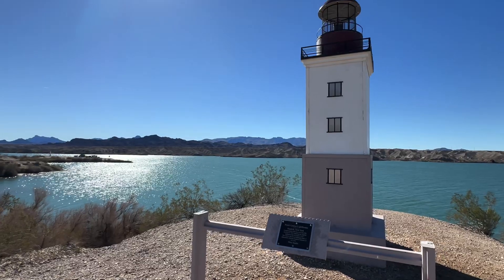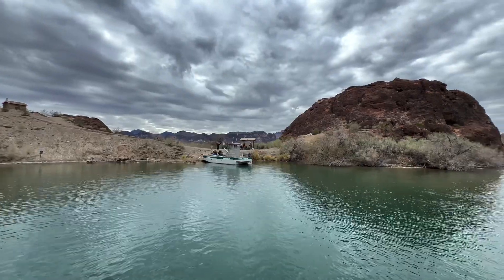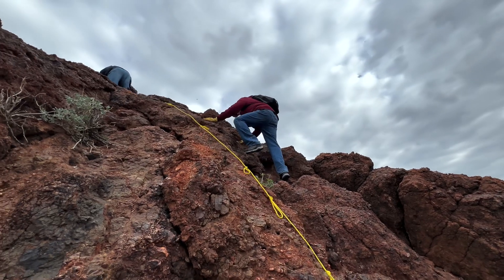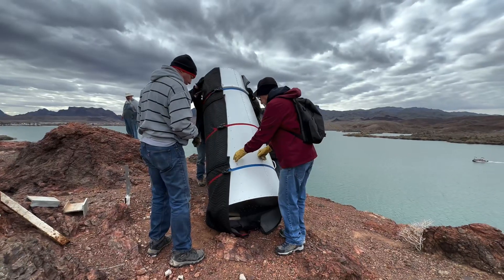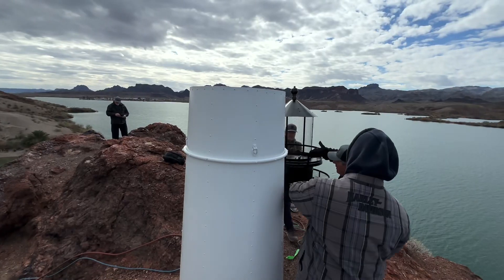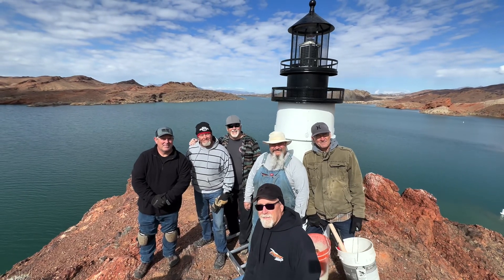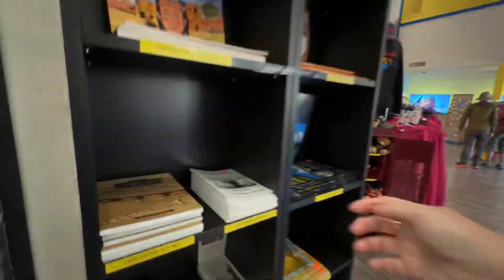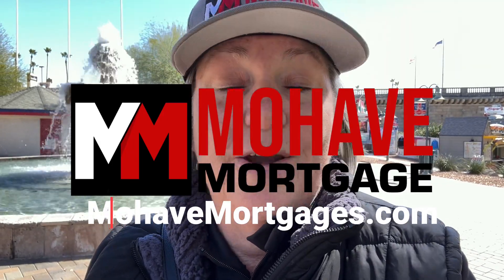Learn About the Famous Lake Havasu Lighthouses!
Did you know that we have 28 different lighthouses in Lake Havasu? From the North end to the South end there are replicas of famous lighthouses from all over the United States and North America!

We went along with the volunteers from the Lake Havasu Lighthouse Club, the Marine Association and Arizona State Parks to replace the Portland Head Lighthouse, this one of the most difficult locations to reach up on top of Pilot Rock.

Not only are these lighthouses cool to see and find while you're out on the lake, they're primary role is to make sure that boaters can safely navigate the waterways both day and night with their colorful designs and bright beacon lights.

The very first lighthouse is the Lake Havasu Marina Lighthouse built in 2000. This was the starting point. From there, the project began with a group of local citizens who wanted to improve the navigational lights on Lake Havasu.

There is a constant need to keep up on the maintenance of the lighthouses and repair them from vandalism. This organization is a non-profit group that has membership, events and a great booklet that you can get at the Lake Havasu Visitors Center or the Lake Havasu Museum of History showing you where all the lighthouses are and the story behind what lighthouse was replicated.

We've got some fantastic videos lined up around all things FUN, FOOD and FINANCE in Lake Havasu for you!

FUN things to do and see
FOOD recommendations and advice in our Local Foodie Guide
FINANCE if you are ready to call Arizona home - we can help!

This video was sponsored & produced by Mohave Mortgage, your LOCAL Home Loan Experts.

Are you thinking of buying in Arizona? Ready to get prequalified for your dream home?! We can help:

Mohave Mortgage NMLS1830581